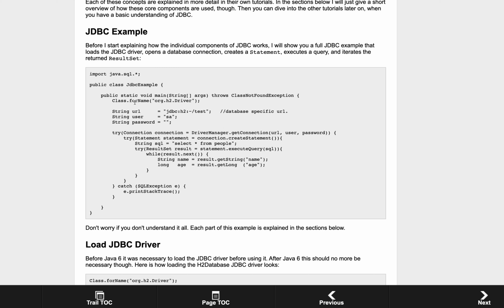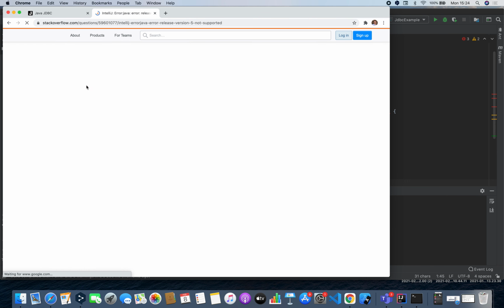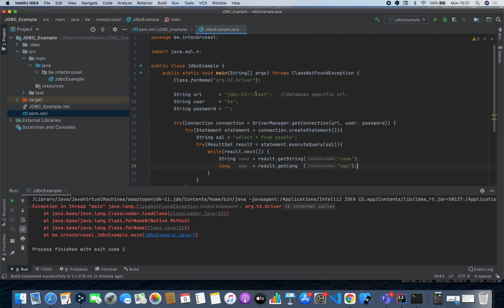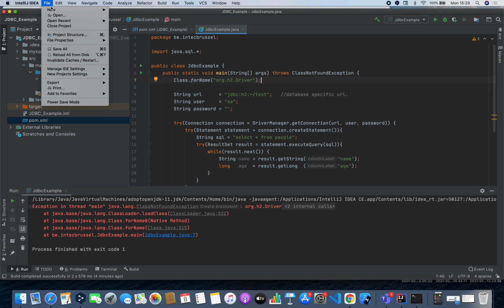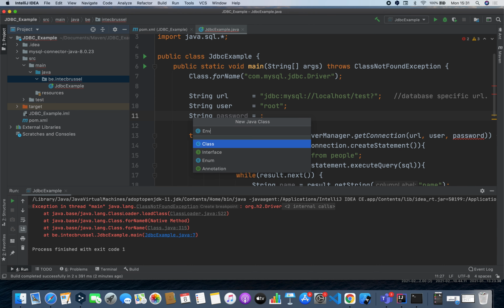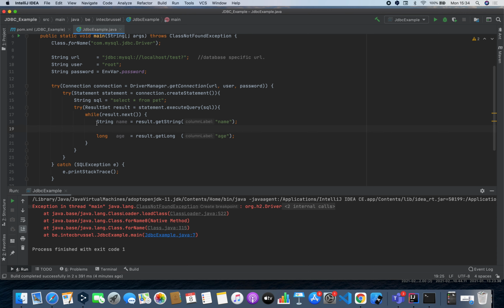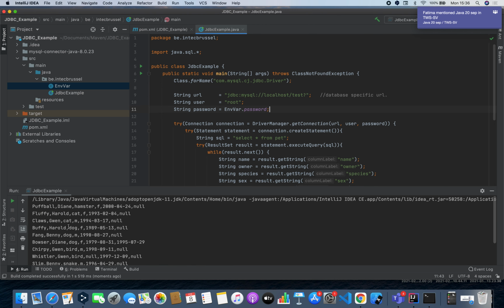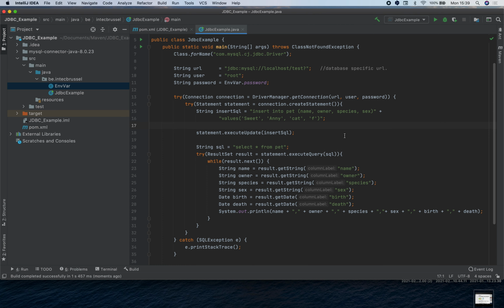Connecting to MySQL Using the JDBC DriverManager Interface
This is my first tutorial during my journey in software development. In this video, I am showing you how to connect a Java Application to your local MySQL database using JDBC.

As a starting point, I used a code snippet from the following and made necessary adjustments to connect to the database.

In short, by watching this tutorial you'll see how to;
- make adjustments to a code snippet from the internet,
- install MySQL Driver and use connection string,
- add the JAR file to your classpath using IntelliJ IDE,
- debug your app,
- run SQL queries in your Java Application.